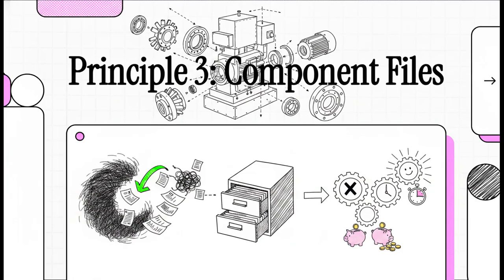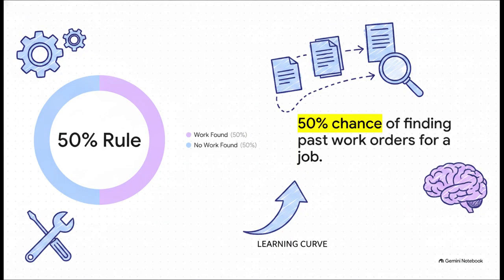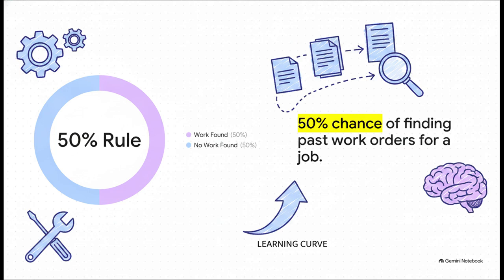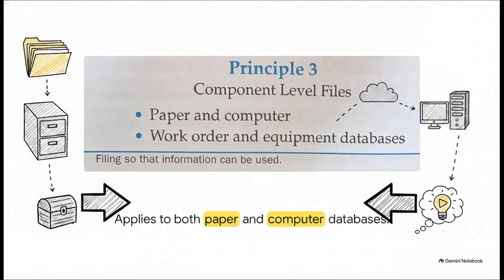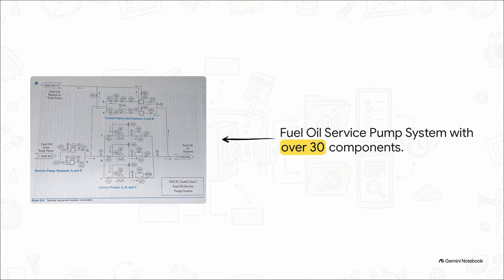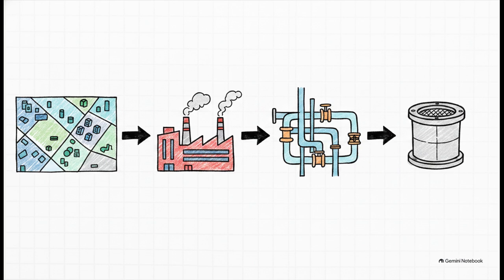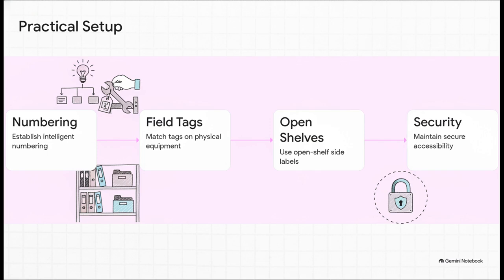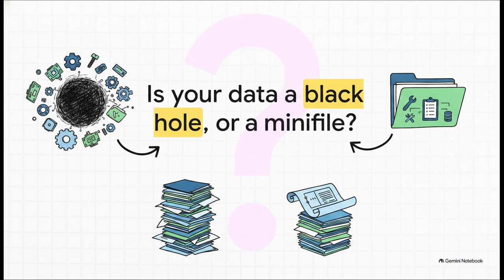025 - Principle 3: Component Level Files - Maintenance Planning & Scheduling Course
1. Core Concept & Purpose Individual Component Focus: Effective planning relies on component-level files ("minifiles") created for individual pieces of equipment rather than broad plant- or system-level files.
Repetitive Maintenance: Because most maintenance tasks recur over time, minifiles capture historical work orders, technical feedback, and cost data. This prevents repeating past mistakes, improves job planning, and aids repair vs. replace decisions.
Rapid Value: A conscientious feedback and filing routine delivers tangible planning benefits within just six months.
2. Why System-Level Filing Fails
Data Retrieval Friction: System-level files accumulate hundreds of work orders (e.g., a single system may contain 30+ components and 250+ work orders). Digging through them to find data for a single component is impractical.
Filing Rules ("Skinny vs. Fat Files"):
Skinny files hold data needed repeatedly in the future (e.g., maintenance work orders).
Fat files hold data rarely needed but kept for reference.
Information known to be useless should never be filed.
3. Tagging & Numbering Standards
Intelligent Numbering: Utilizing coded equipment tags (e.g., `N02-FC-003`) avoids confusion from varying verbal names and logically groups equipment.
Field Matching: Physical tags on field equipment must match file labels exactly. This ensures operators and work-order writers correctly link jobs to the corresponding minifile.
 4. System Design & Accessibility
Open Accessibility: Minifiles should be housed in a centralized area—not hidden in private planner cubicles—using open, clearly labeled shelf units so engineers, supervisors, and technicians can self-serve without interrupting planners.
Balanced Security: Placing the central file area where personnel must pass through the planning section maintains visibility and security without creating friction for authorized users.